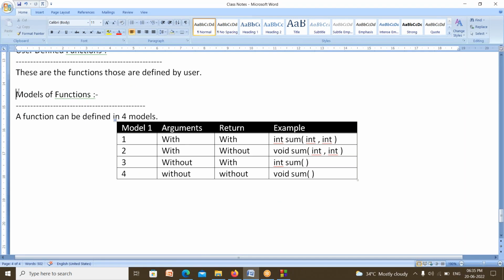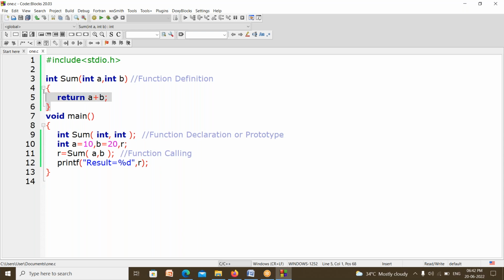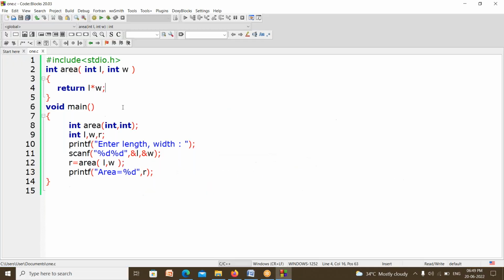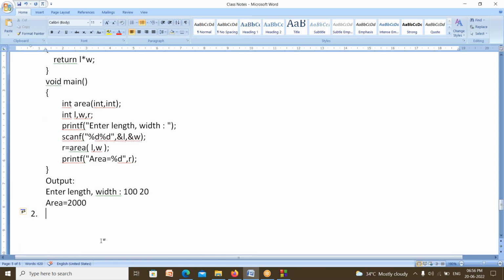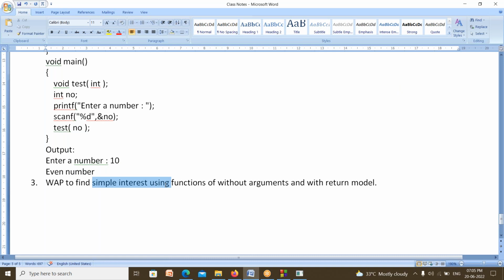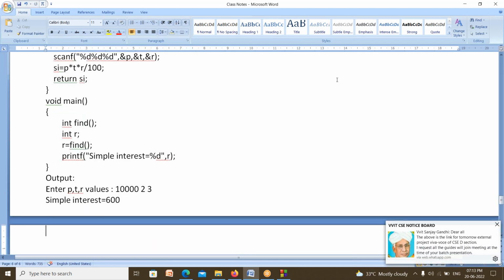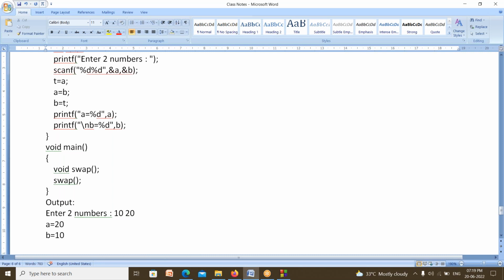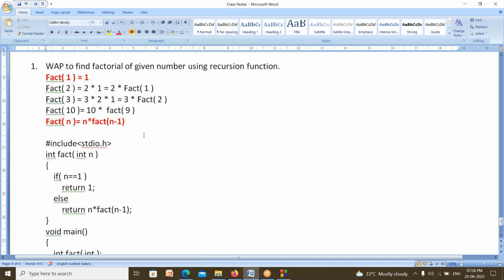35.C Language | Function application and recursion functions | By Saheb Sir